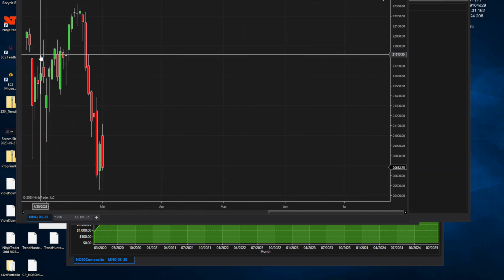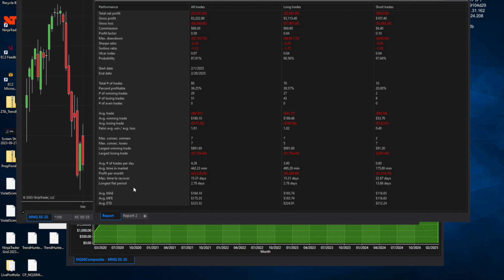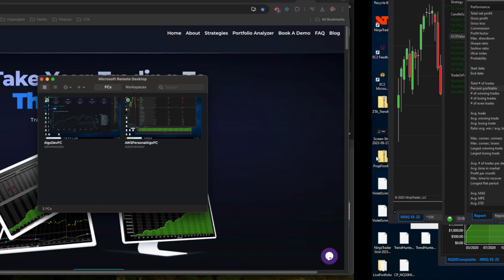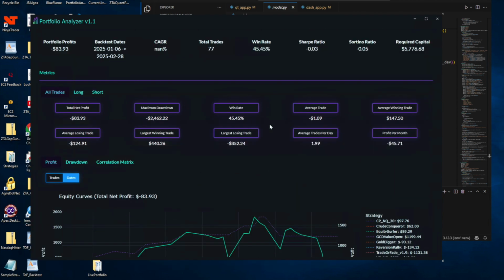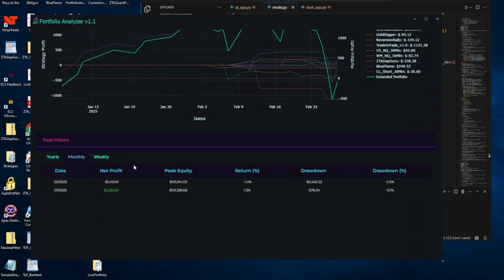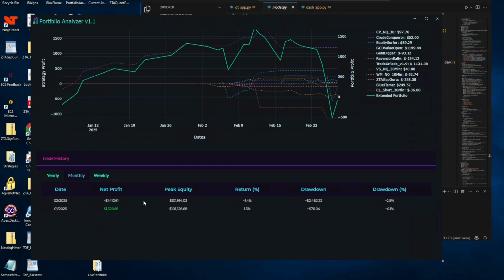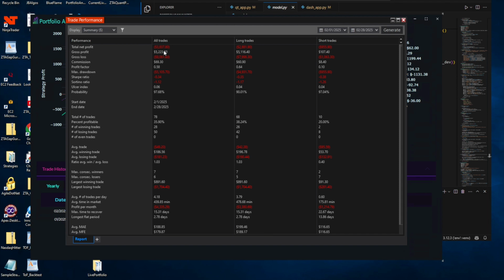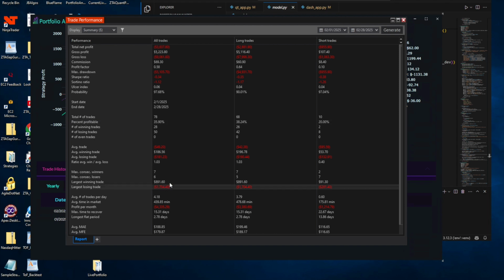ZTA February 2025 Live Algo Performance | NinjaTrader Bots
In this video we go over how the ZTA micros portfolio performed in February 2025.

Welcome to Zion Trading Algos! 🚀💼 We specialize in cutting-edge, fully automated trading systems designed to remove emotion and guesswork from your trading.